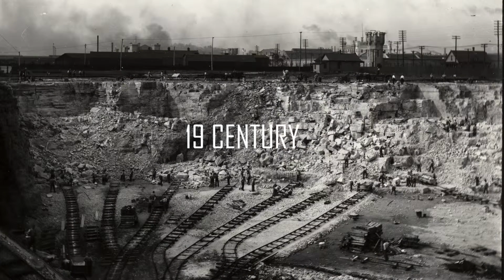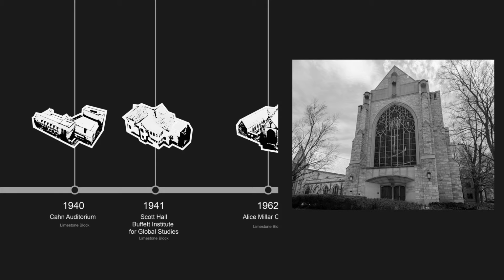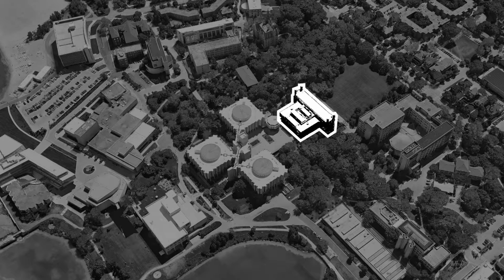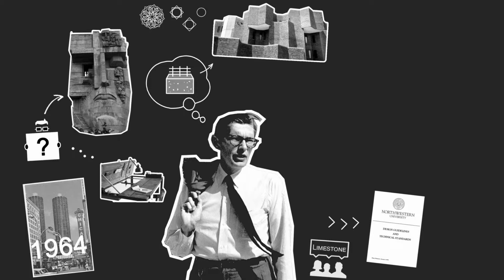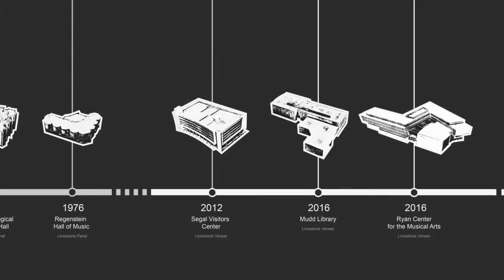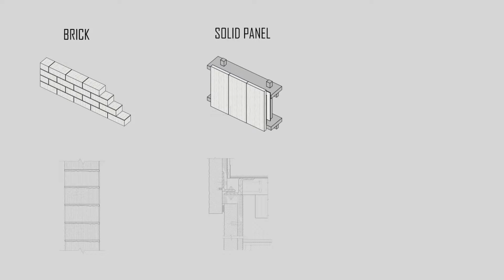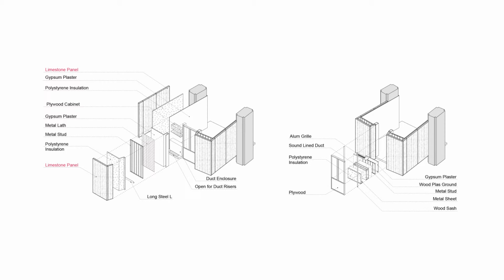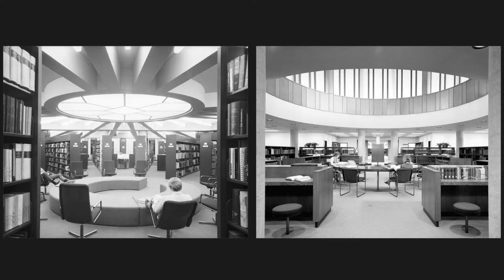FAUX FINISHES - A FACADE STUDY OF NORTHWESTERN UNIVERSITY LIBRARY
This project is from Siqi Zhang, Xihan Lyu and Jean-Michel Hirsch in UCLA. Instructor: Erin Besler